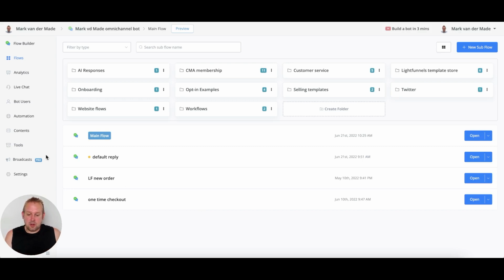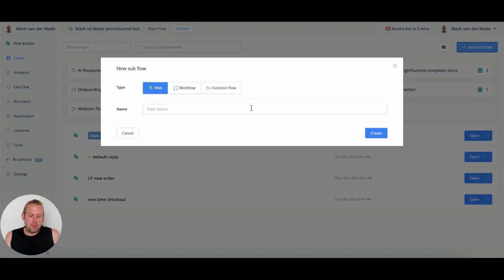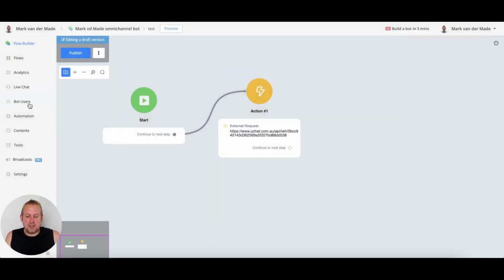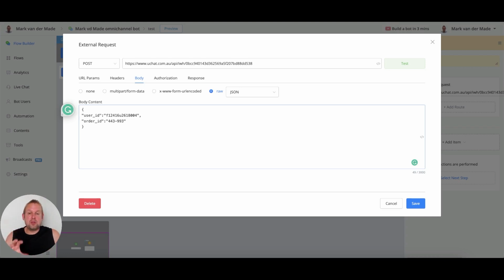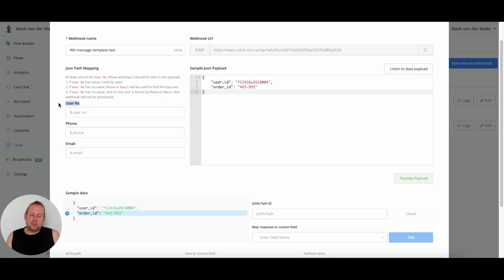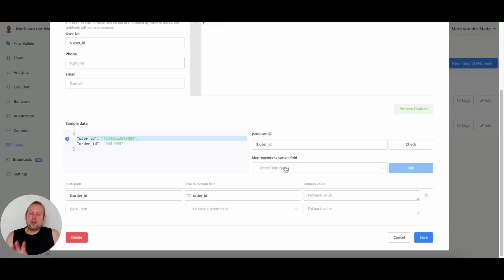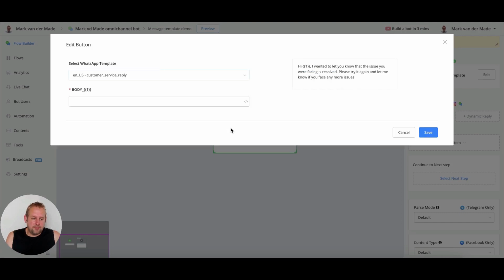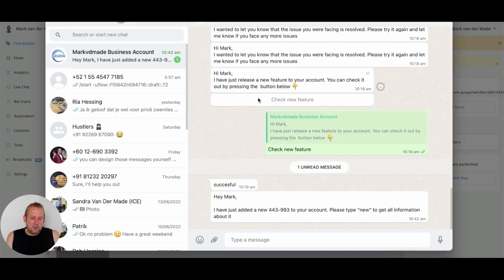How to use Uchat's inbound webhook to send WhatsApp message templates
One of the most powerful features inside of UChat is the inbound webhook as it allows you to set up advanced automations between external platforms and UChat.

In this video we show you how to send out WhatsApp message templates

UChat is a platform that designs and builds a chatbot to automate tasks and turn conversion. Build stronger relationships with customers by delivering